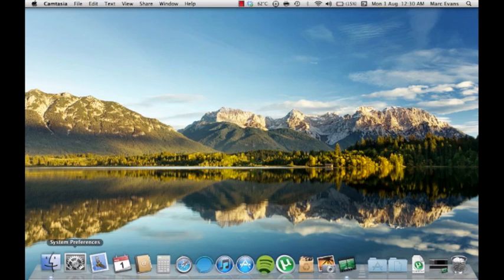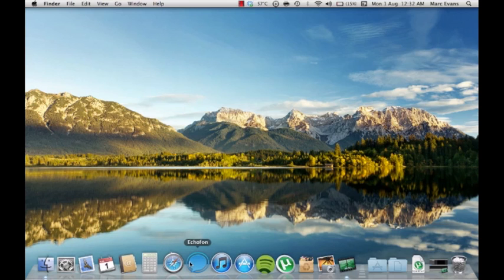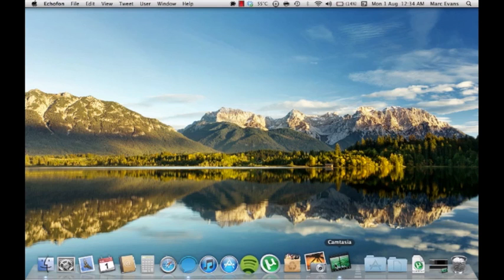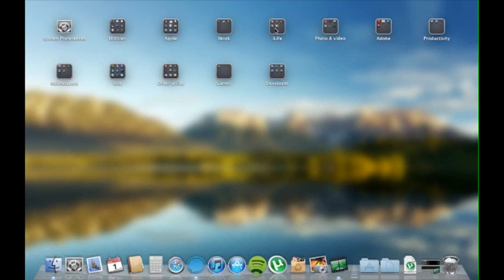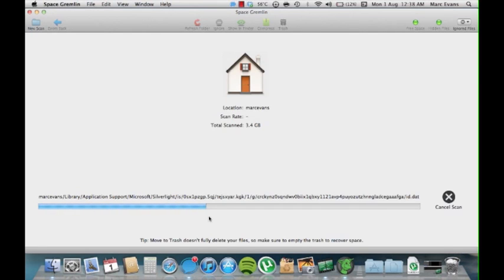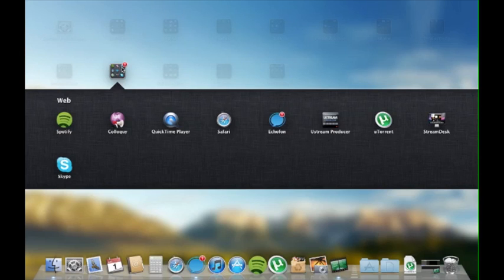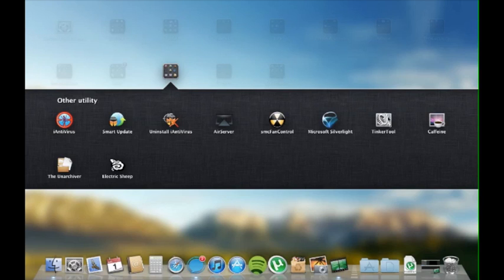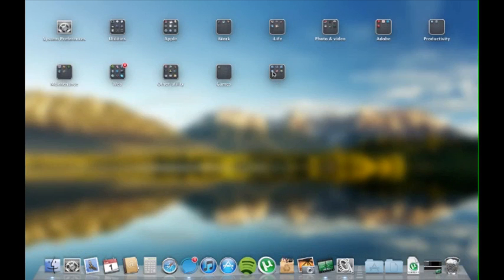What's in my dock/launchpad?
Something completely new to the @backtoapple YouTube channel! We offer you to take a look at what applications are in my dock and in my launchpad on my MBP.